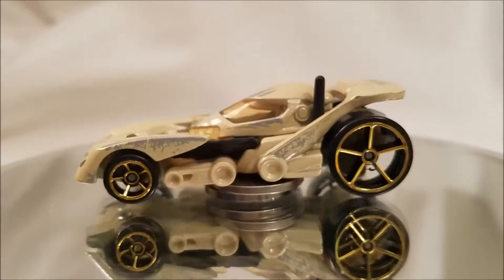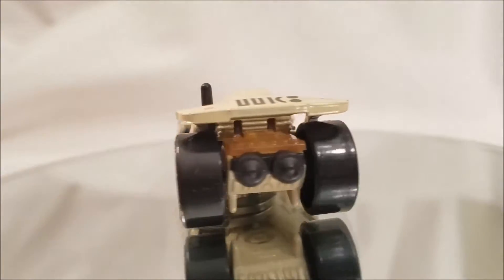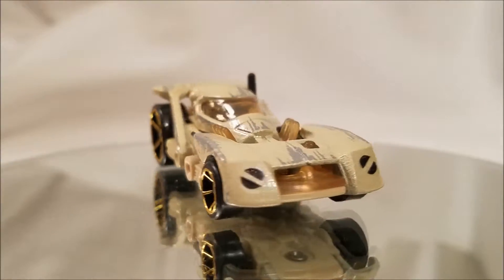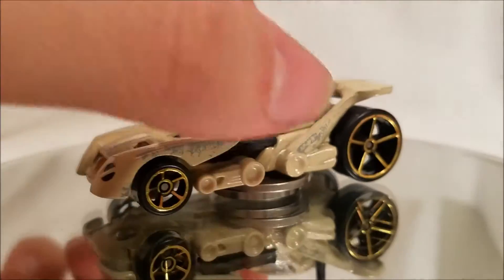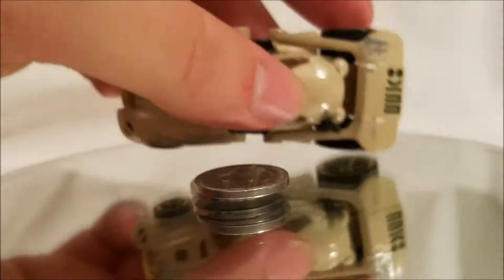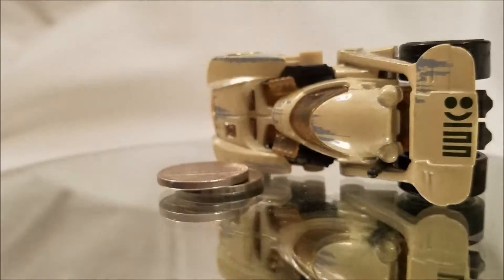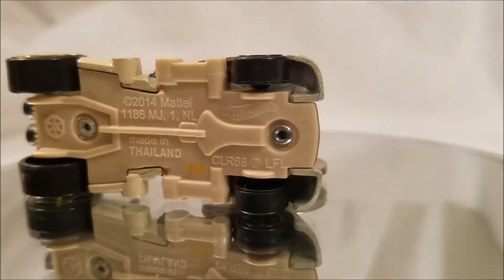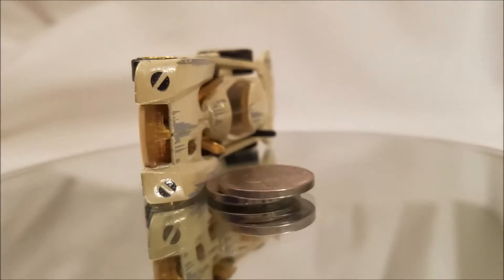Battle Droid Overview! [Hot Wheels Star Wars Character Cars Turntable]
Here are my quick thoughts of the Battle Droid in an overview! More  Hot Wheels Star Wars Character Cars coming every day!